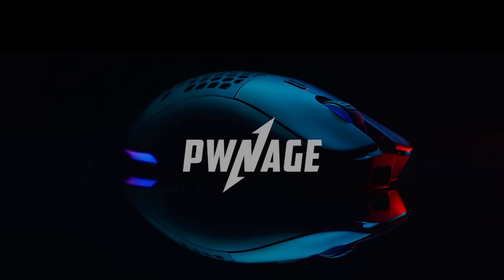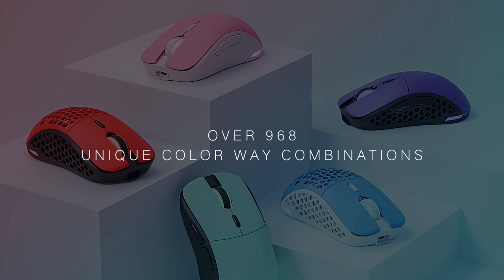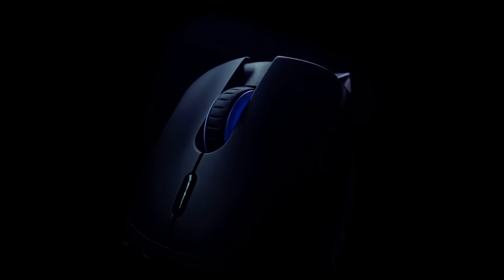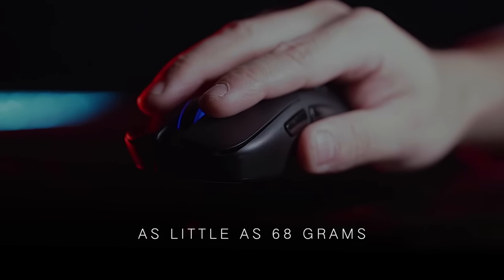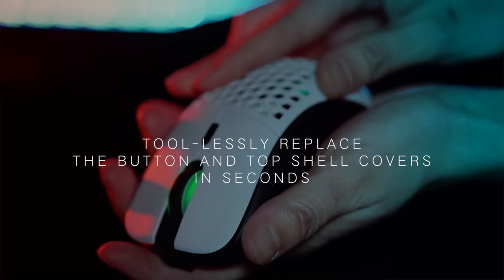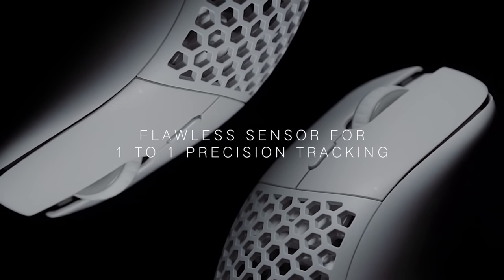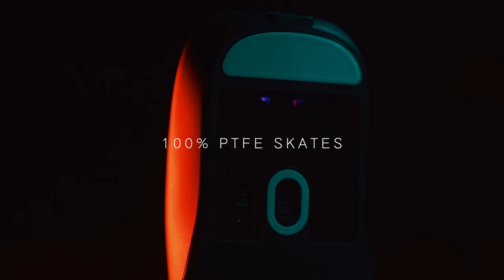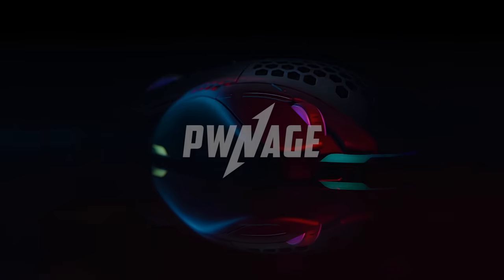Pwnage Ultra Custom Wireless Symmetrical